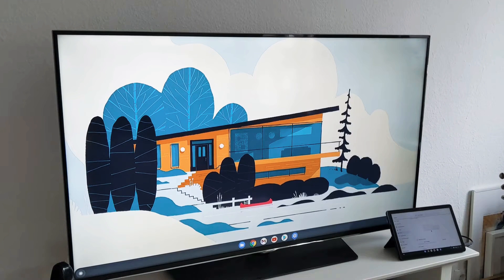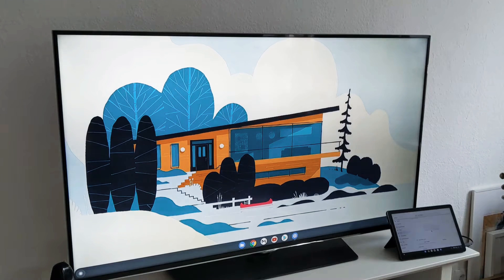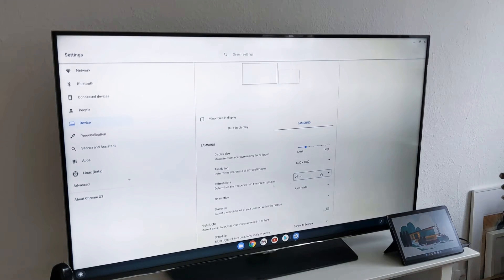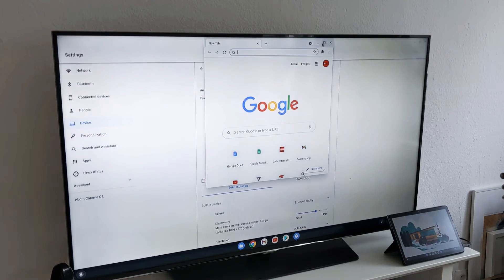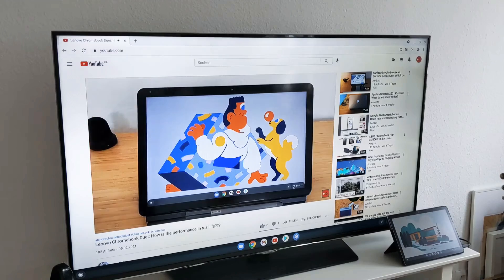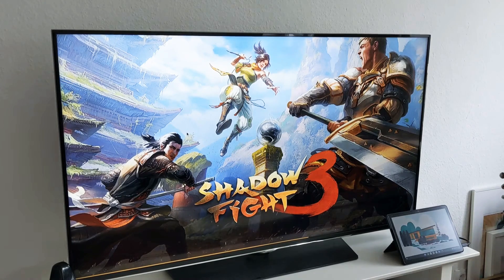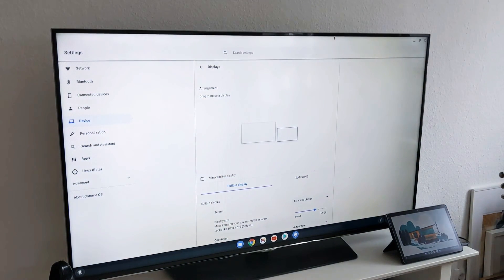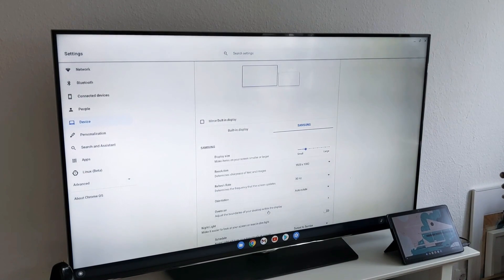Lenovo Chromebook Duet: Duplicated and Extended Display on TV! (Chrome OS 88) (IdeaPad Duet)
How to increase your productivity using Chromebook devices? Just get an external monitor and use a wireless keyboard and mouse.